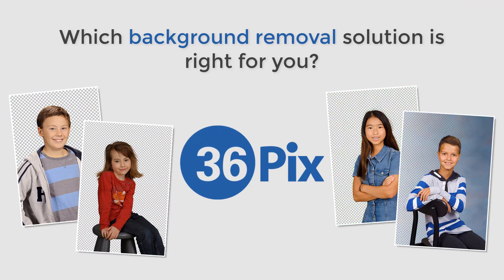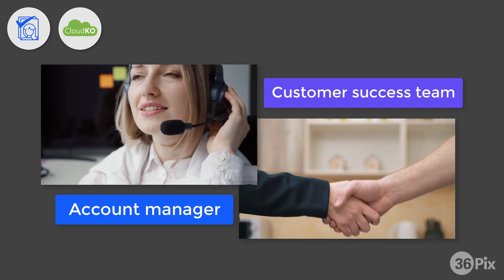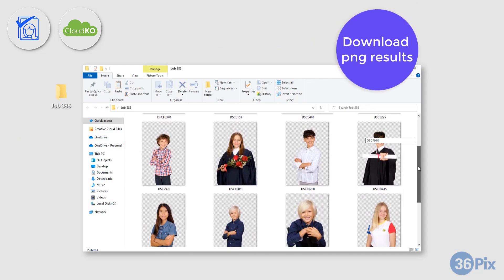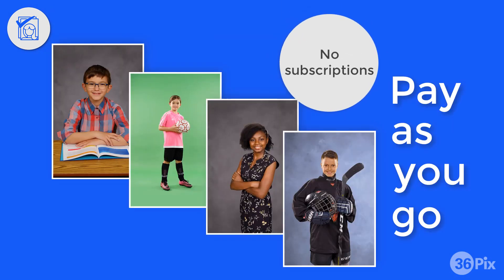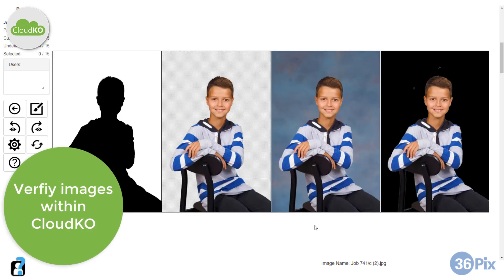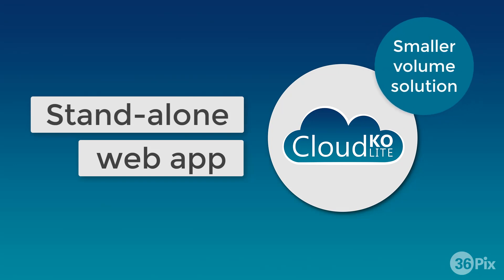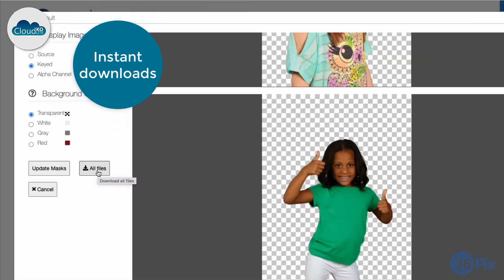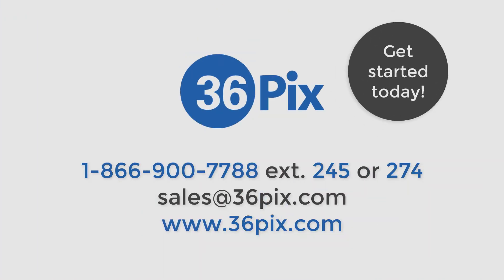Compare Background Removal Solutions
36Pix offers both enterprise & pro solutions: Verified Full Service, CloudKO & CloudKO Lite. Wondering what the difference is? Hit play!